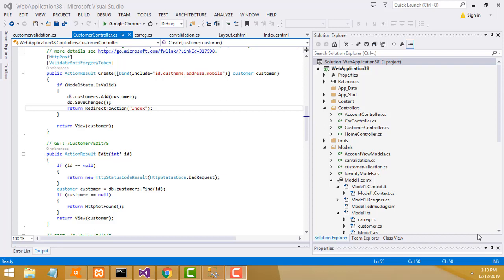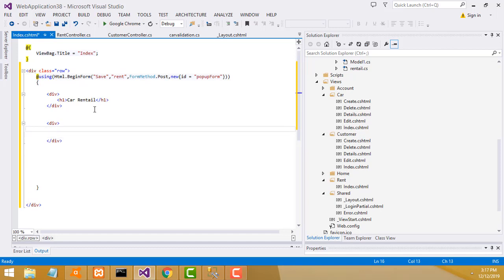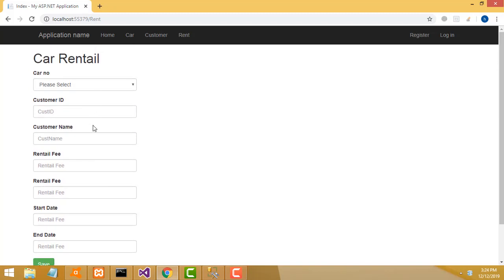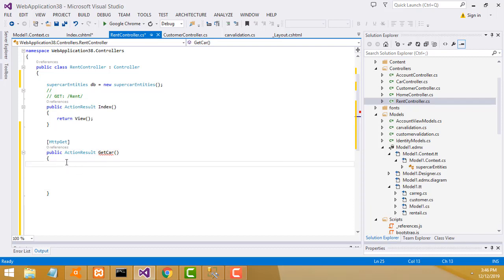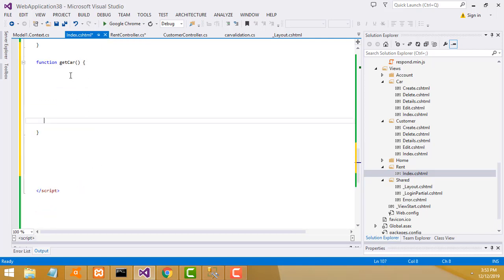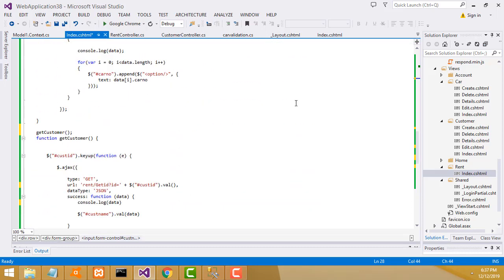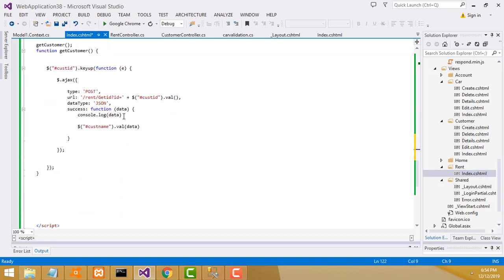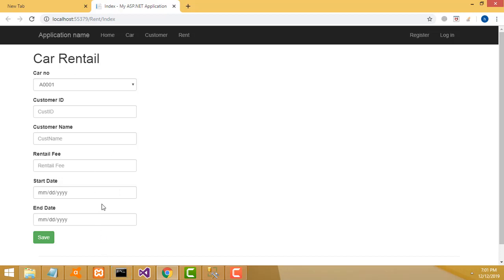Car Rental System Project in Asp.net Mvc Part 2